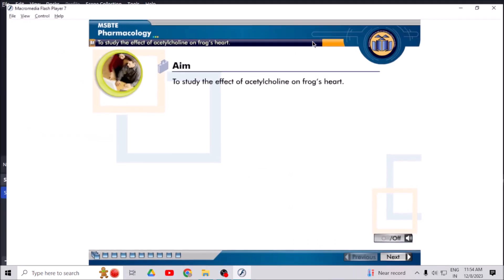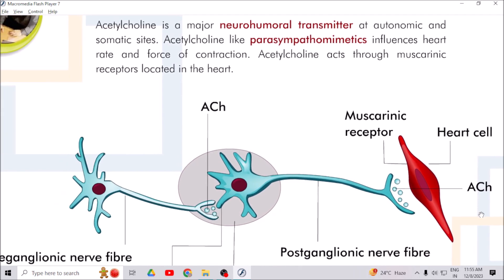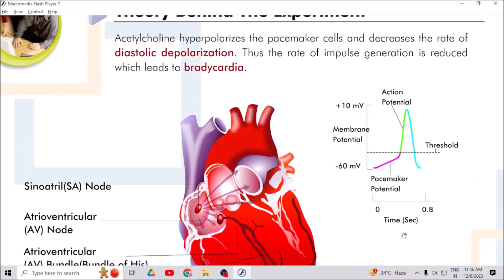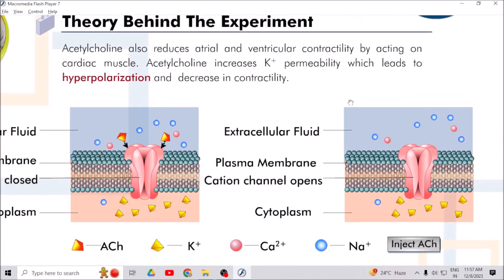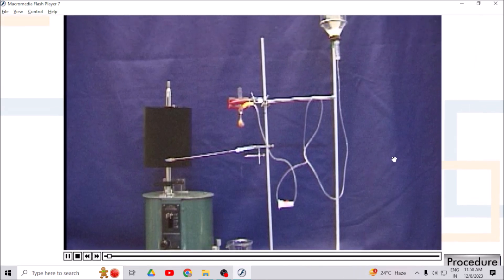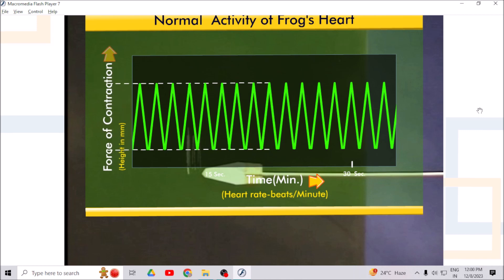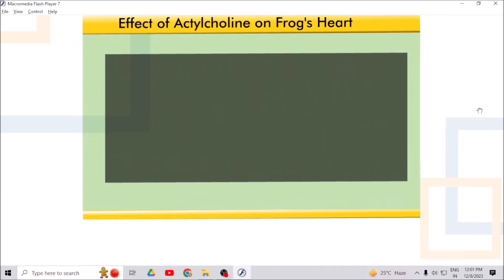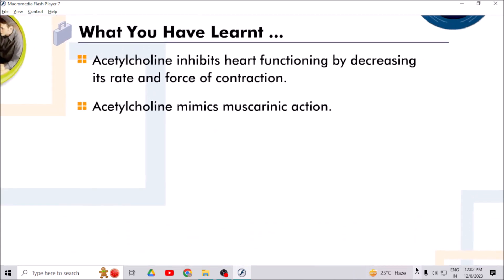Effect of Acetylcholine on isolated frog's heart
Acetylcholine is a neurotransmitter that plays a key role in the parasympathetic nervous system, responsible for regulating various bodily functions, including heart rate. When applied to an isolated frog's heart in a laboratory setting, acetylcholine typically produces the following effects:

1. **Decreased Heart Rate (Negative Chronotropic Effect):** Acetylcholine binds to muscarinic receptors on the heart's pacemaker cells (sinoatrial node) and slows down the rate at which electrical impulses are generated. This results in a decrease in the heart rate or beats per minute.

2. **Decreased Contractility (Negative Inotropic Effect):** Acetylcholine's action on muscarinic receptors leads to a decrease in the force and strength of heart contractions. This effect is known as a negative inotropic effect, reducing the heart's pumping ability.

3. **Constriction of Coronary Blood Vessels:** Acetylcholine can cause the constriction of coronary blood vessels supplying the heart muscle. This constriction may lead to reduced blood flow to the heart tissue.

4. **Overall Decrease in Cardiac Output:** The combined effect of decreased heart rate and decreased contractility results in an overall decrease in cardiac output—the amount of blood pumped by the heart per minute.

Similar to the effects of adrenaline, the response to acetylcholine can depend on factors such as the concentration applied, specific experimental conditions, and the receptors present in the frog's heart tissue. Acetylcholine predominantly acts on muscarinic receptors in the heart when applied experimentally, reflecting the parasympathetic influence on cardiac function.

Isolated heart experiments with substances like acetylcholine help researchers understand the regulatory mechanisms of the heart and provide insights into how neurotransmitters and hormones influence cardiac physiology.